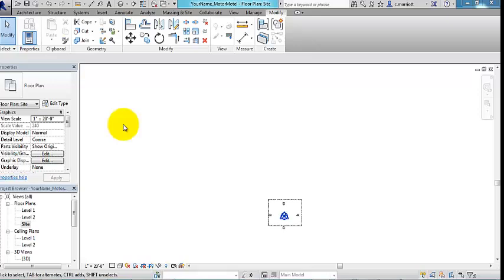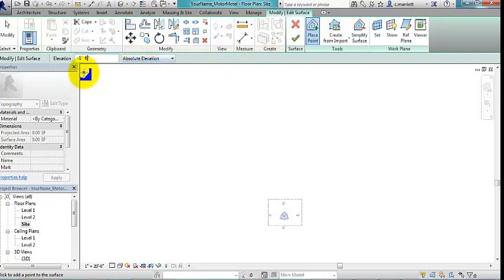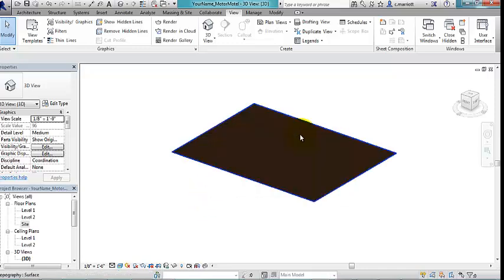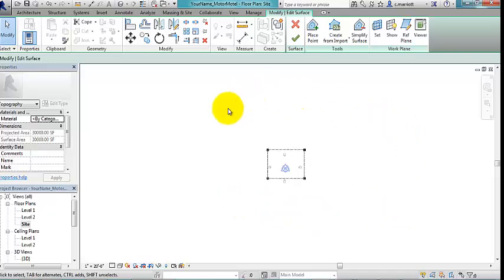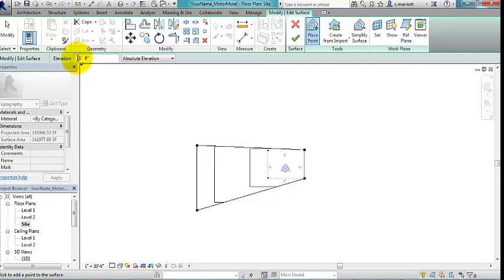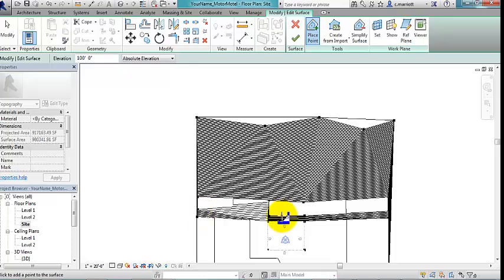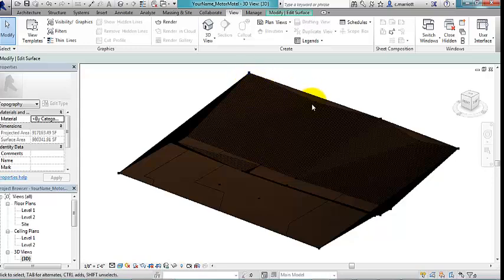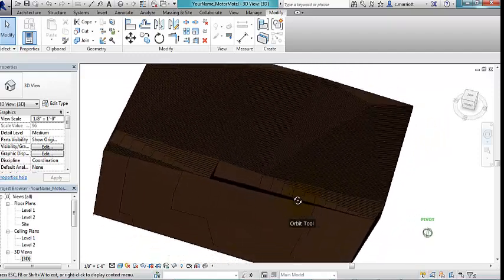Creating A Toposurface in Revit